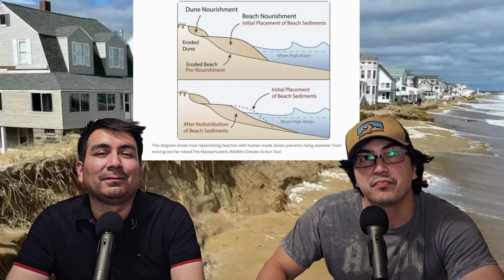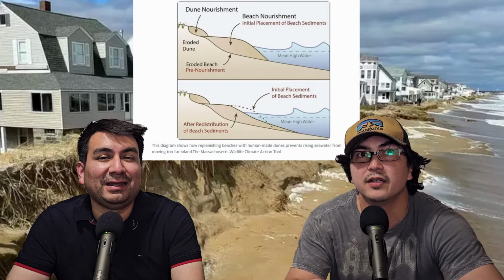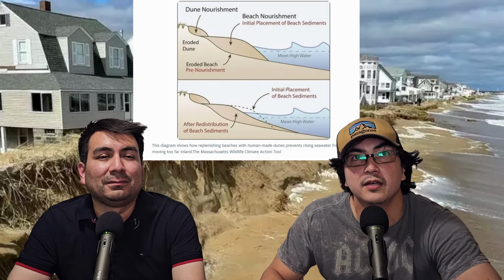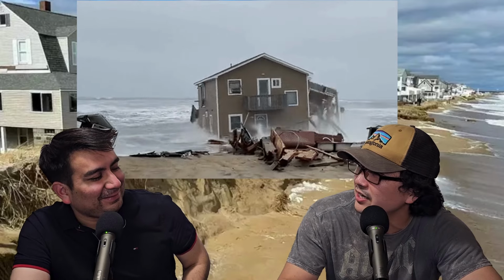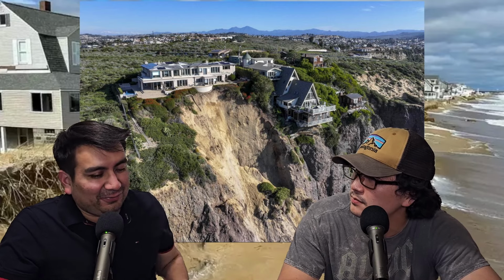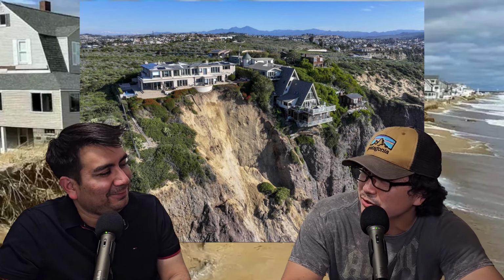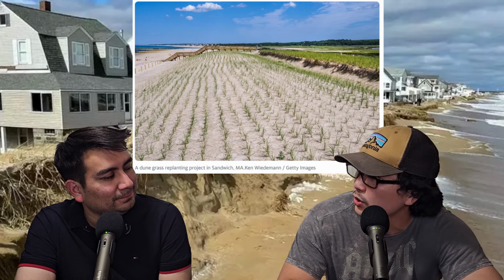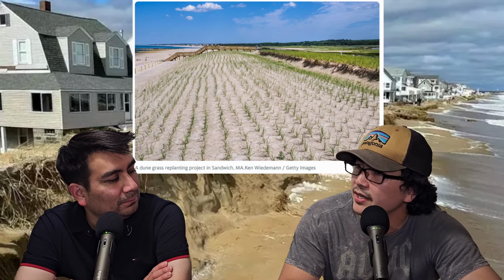Homeowners Pay $600000 For Sand... Ocean Washes HALF Away! Discussion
In this video we talk about the crazy story of how homeowners in a last ditch effort to protect their ocean front property paid contractors $600,000 for 15,000 TONS of sand to create a sand dune to protect their homes. They live in an area where you cannot dredge up the sand and create the dune, so they had to pay a company to truck in new sand to the area. After a 13ft King Tide (which just means an abnormally high tide) the sand dunes, which were finished 3 days prior, had half of it washed away. HOWEVER, they did their job and protected the houses! So I guess it did work out. They plan on planting dune grass to hopefully fortify the remaining sand. Did you know that sand cost so much!?